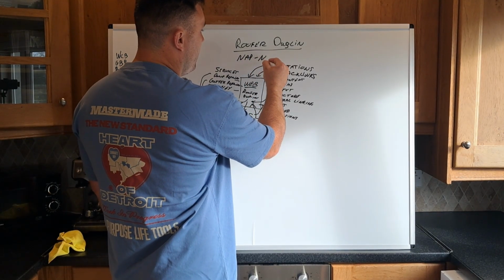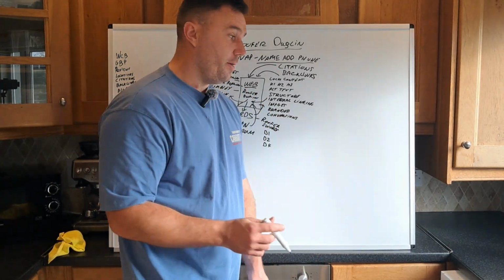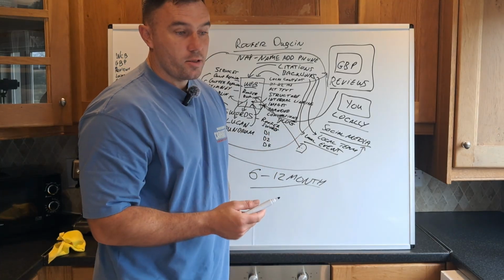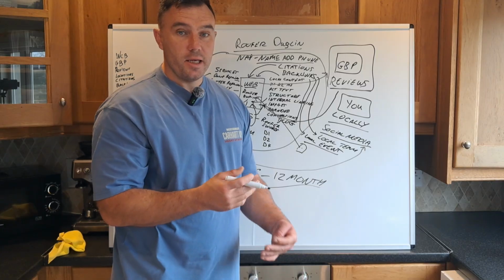The Only Local SEO Guide Roofers Will Ever Need (Rank #1 on Google Maps & Search)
If you’re a roofer or local business owner, this is the only video you need to watch to understand how local SEO really works.

I’ll walk you through — step by step — how to get your website ranking on Google, how to build authority locally, and how to create a steady stream of leads from search and Google Maps.

Whether you hire an SEO agency or do it yourself, this video will show exactly what needs to be done to rank in your town or city.

🧠 What You’ll Learn:

How to structure your roofing website for SEO

Why local content and area pages matter

The truth about backlinks and citations

How to use your Google Business Profile the right way

What you as the business owner must do locally to win